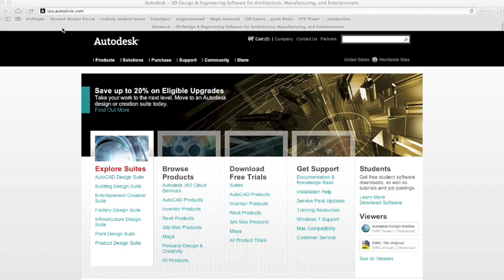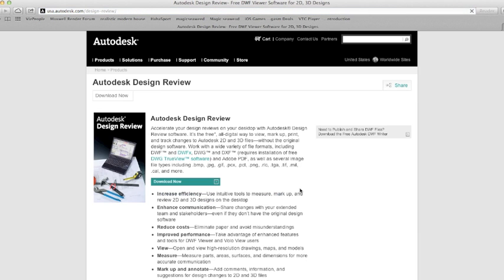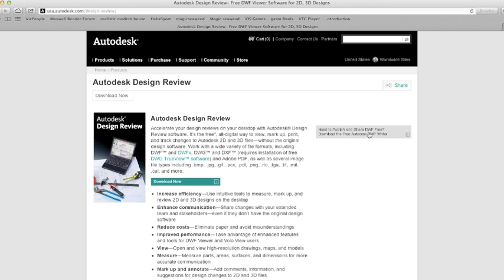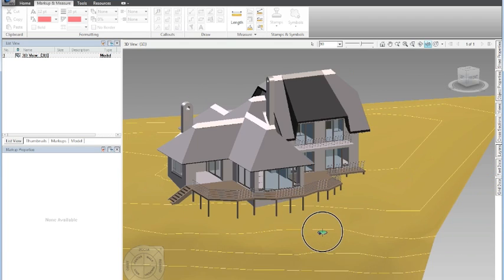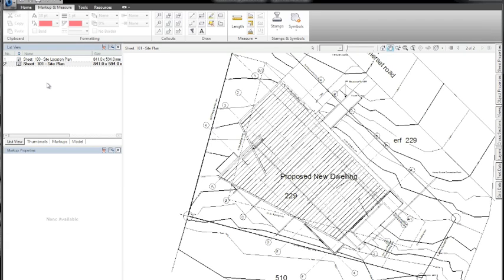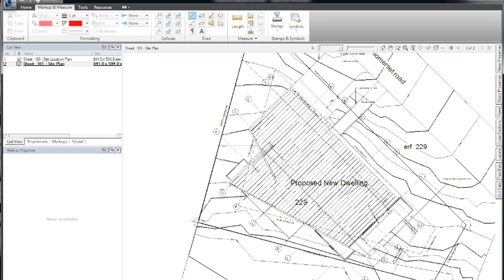small business architecture - Design Review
Reviewing the program Design Review